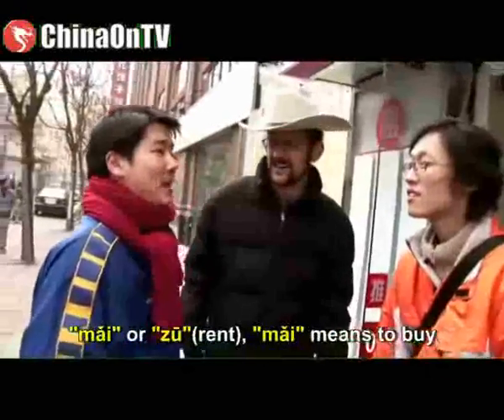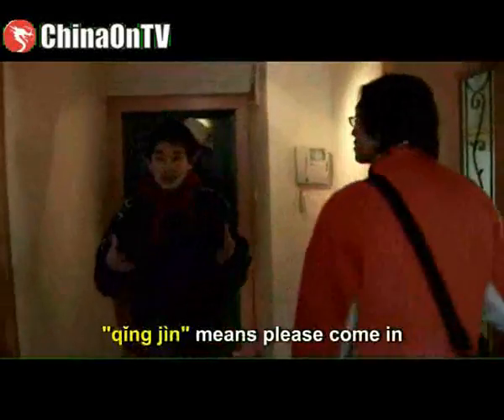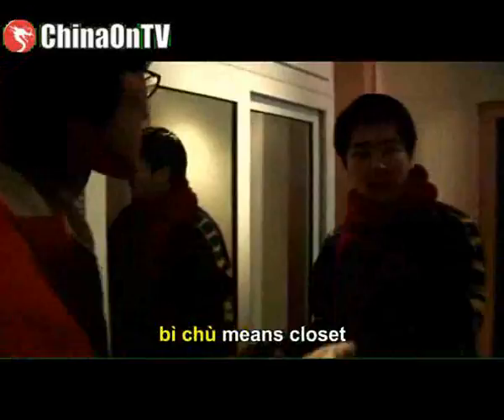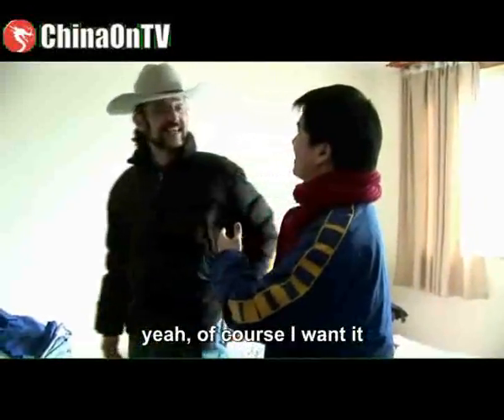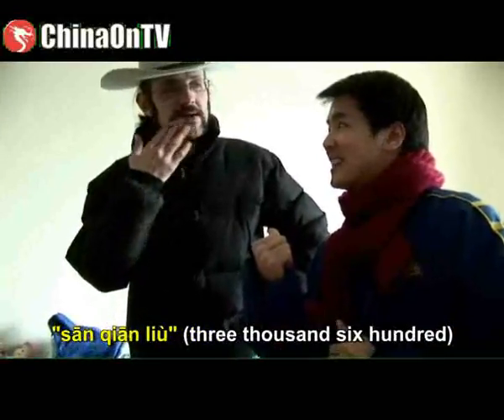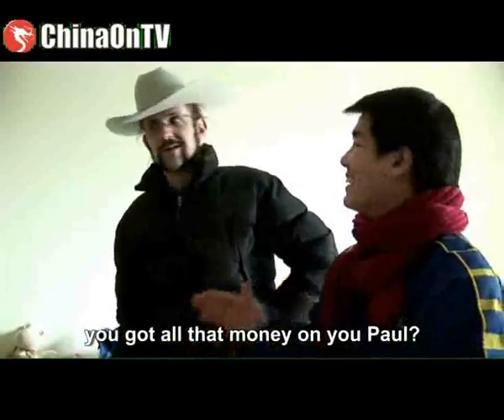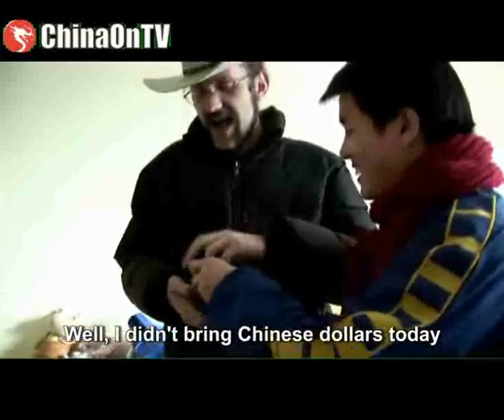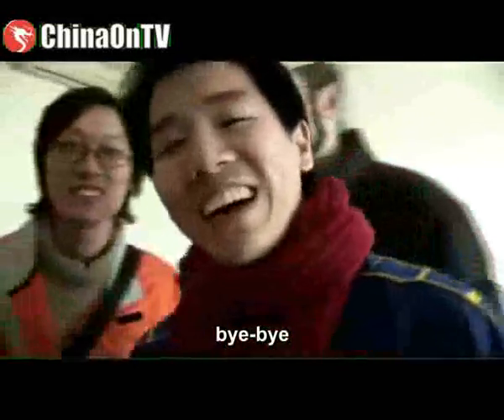145208 94rent an apartment 1